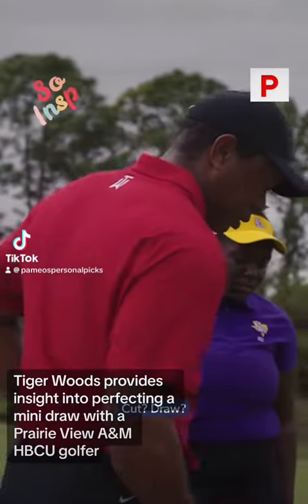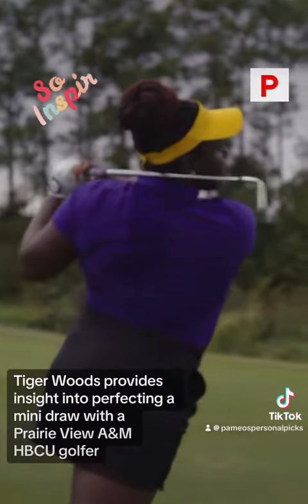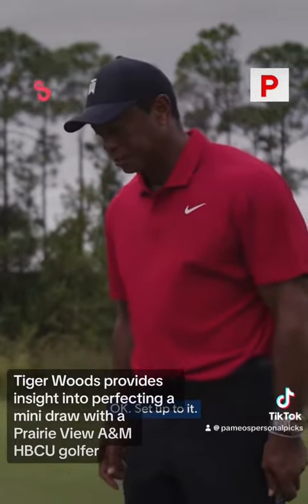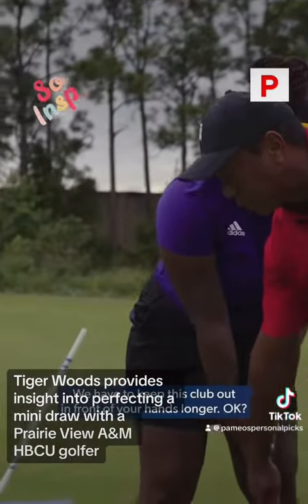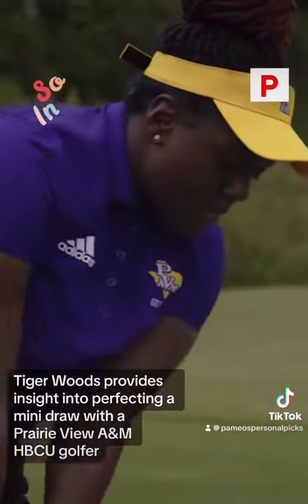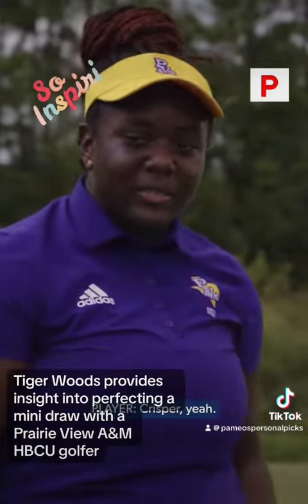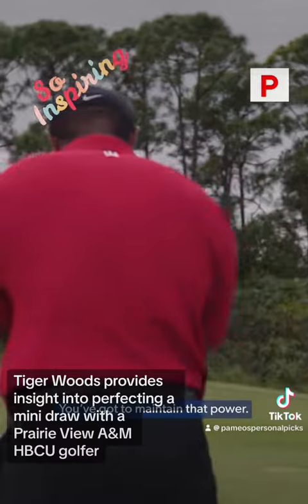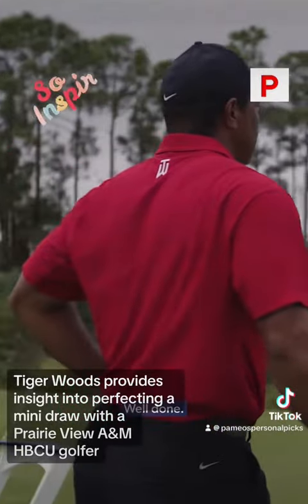Tiger Woods Mentoring an HBCU College Female Golfer